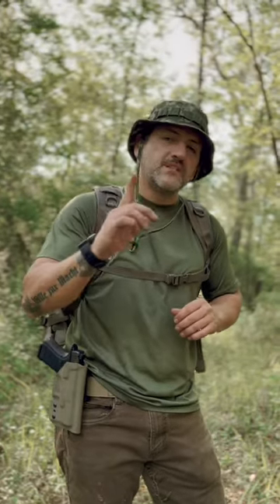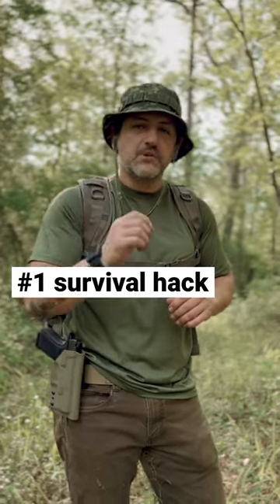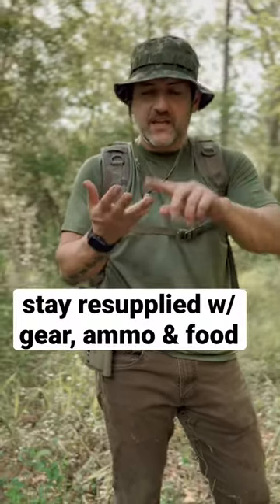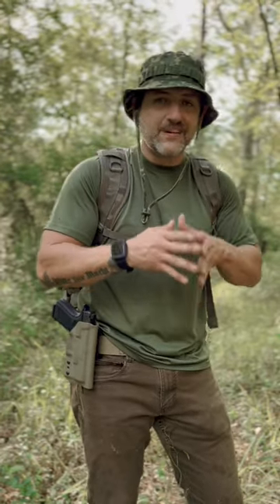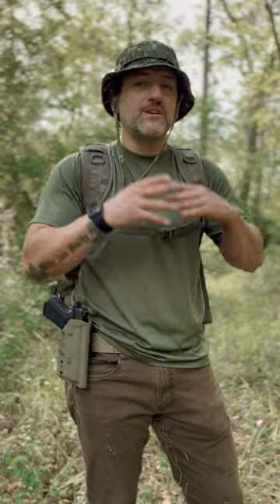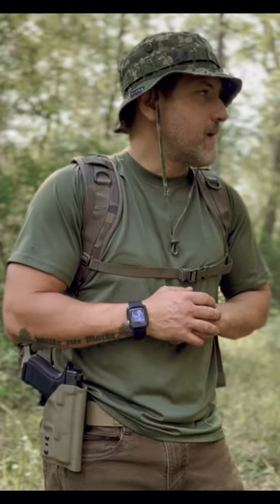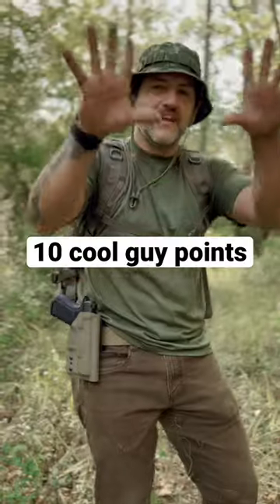simple way to cut Bug Out Bag weight